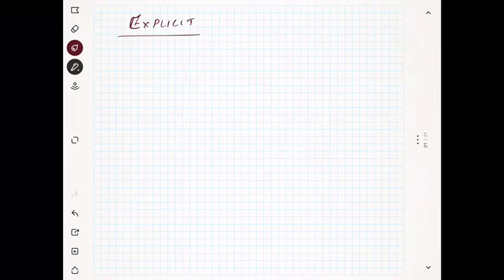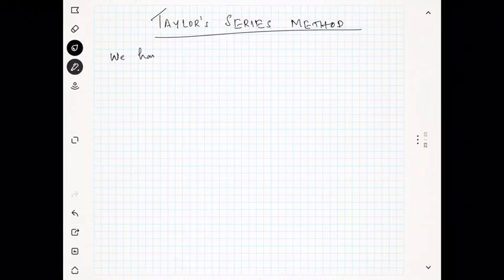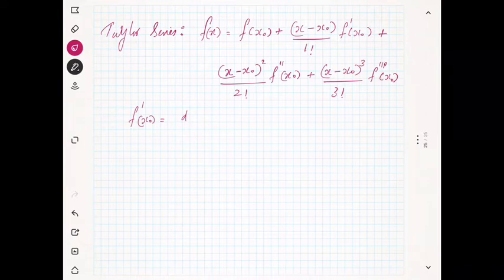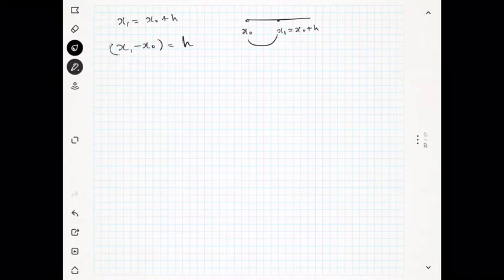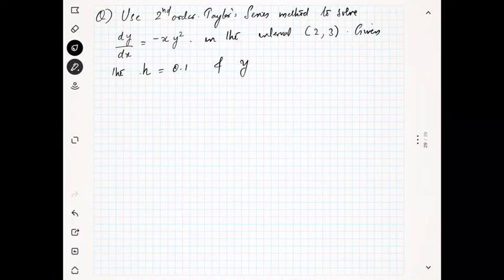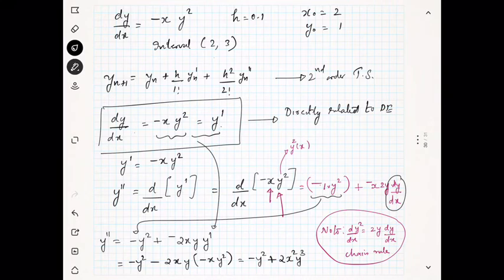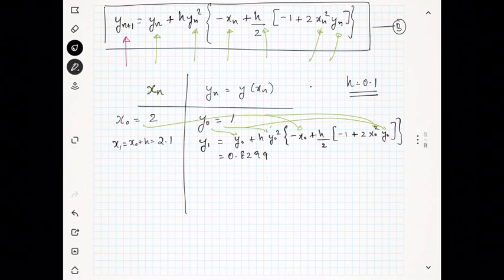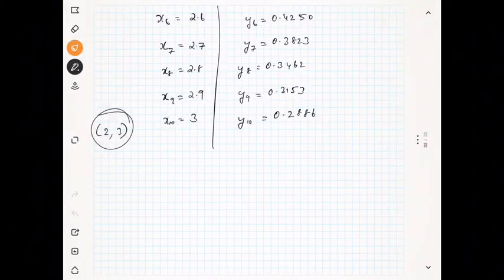422-EE-3: Numerical Methods: L-13-Introduction to ODE (contd) Taylor Series Method